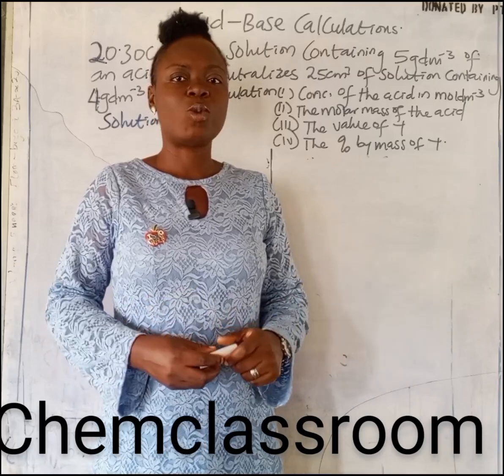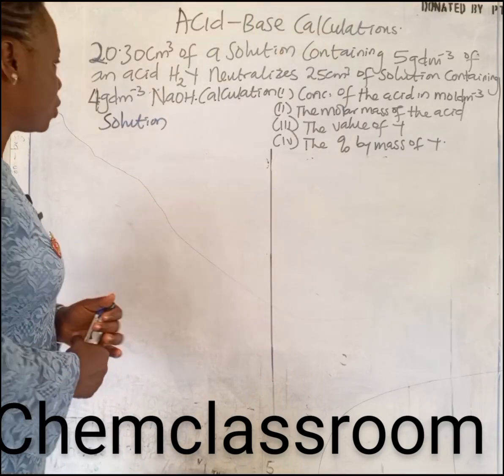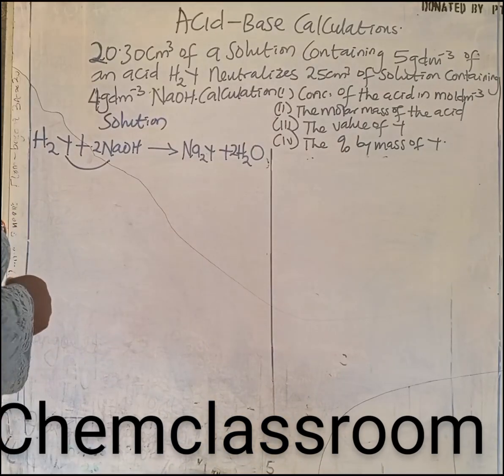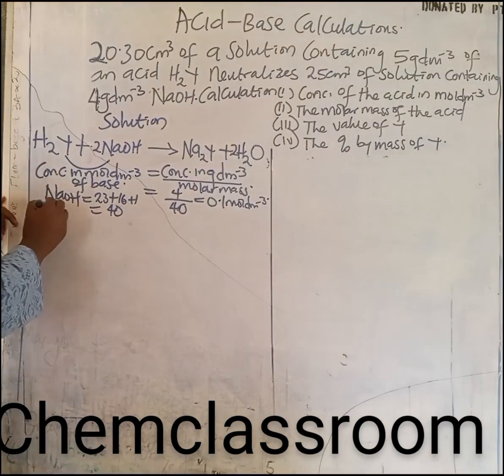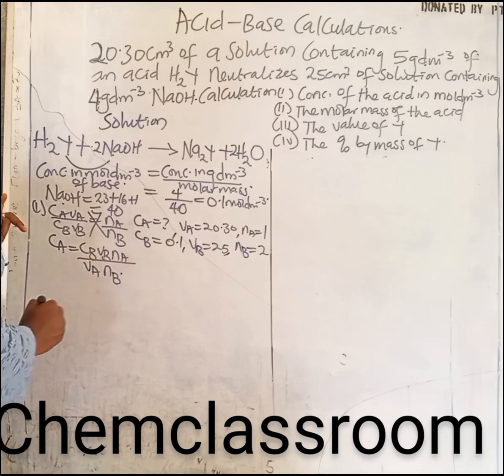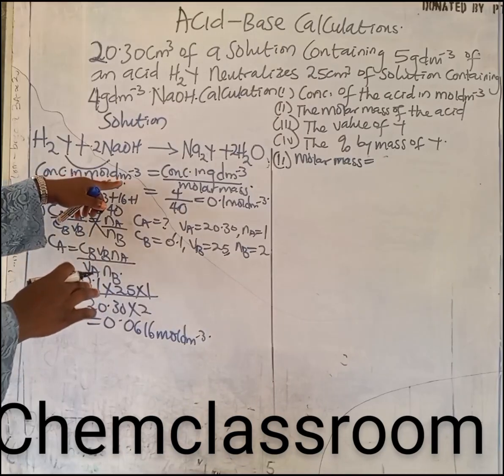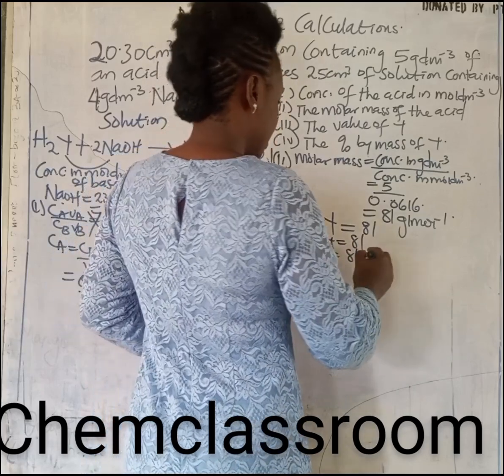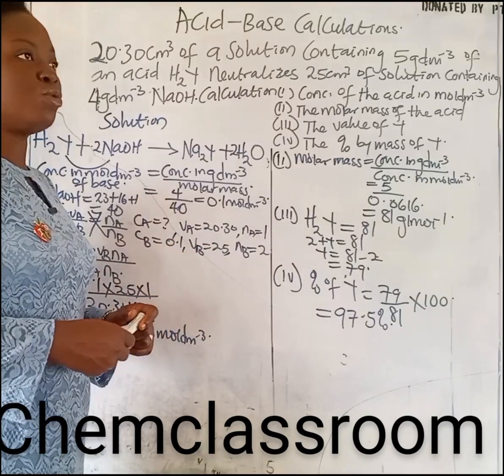Acid base calculation (chemistry)